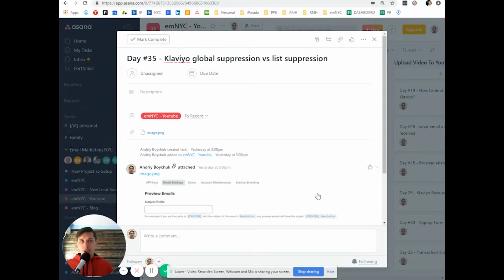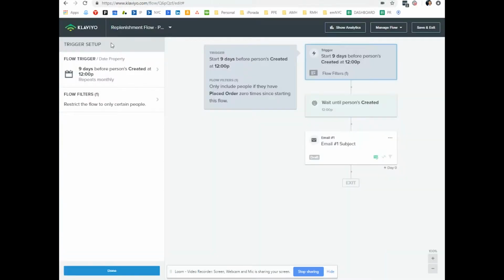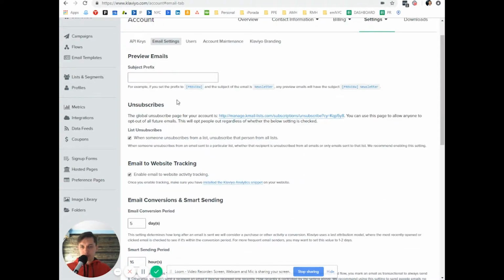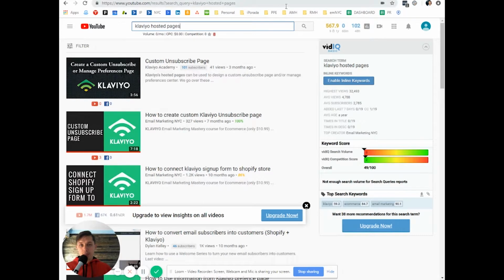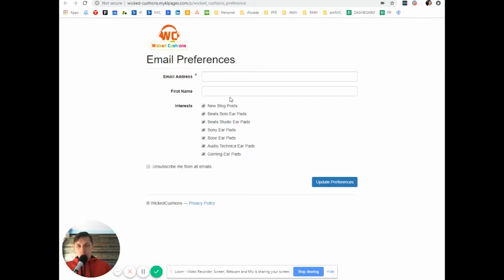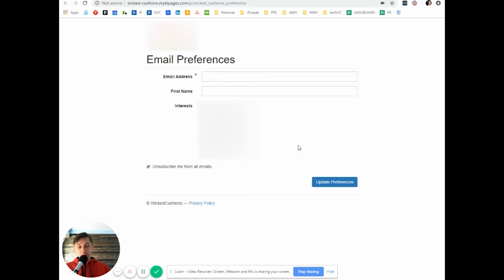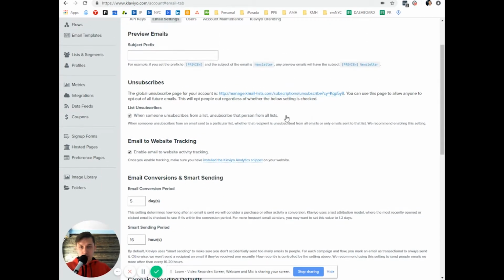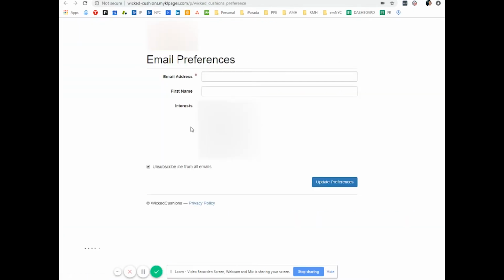Klaviyo Global Suppression vs List Suppression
Hi, This is Andriy from EmailMarketingNYC with my daily Klaviyo Tips & Tricks. Today I will explain you what is Klaviyo global suppression vs list suppression.